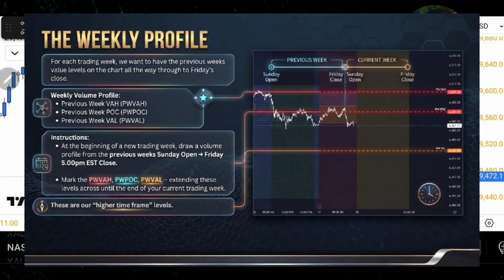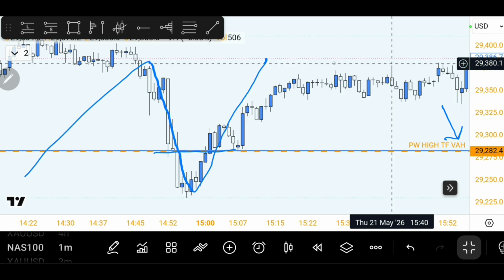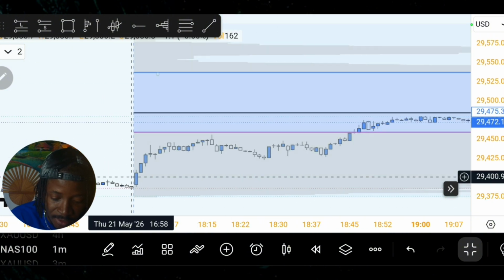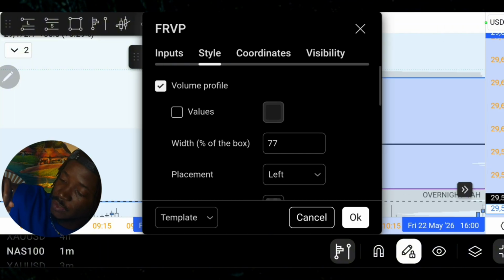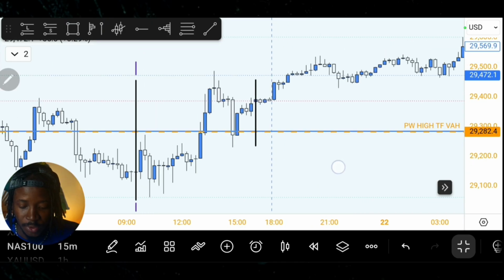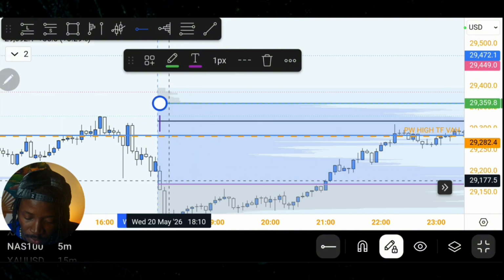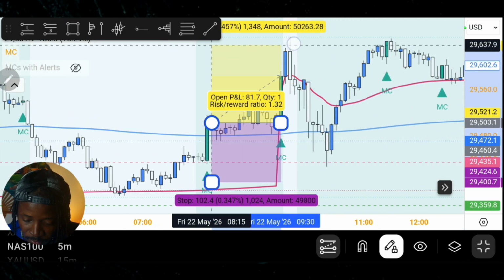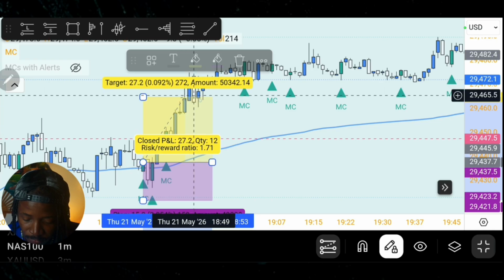The Only Fixed Range Volume Profile STRATEGY you'll EVER need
Welcome to the only Fixed Range Volume Profile strategy course you will ever need. I will show step by steps how to use fixed range volume profile strategy to achieve consistency and pass prop firms challenges easily with straightforward trading rules anyone even with the lowest IQ can understand.

My only advice is: Ensure you watch every seconds of this video to help you understand intricate details as this will make or break this trading strategy.

Timestamp:
00:00 How to draw the previous week fixed range volume profile
07:38 How to draw the overnight fixed range volume profile
14:31 How to draw the previous day regular trading hours fixed range volume profile